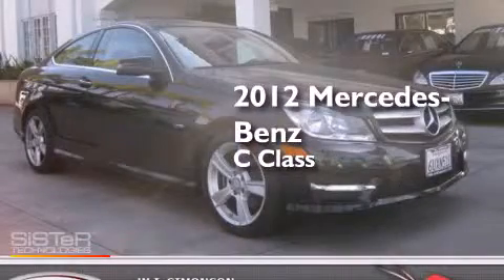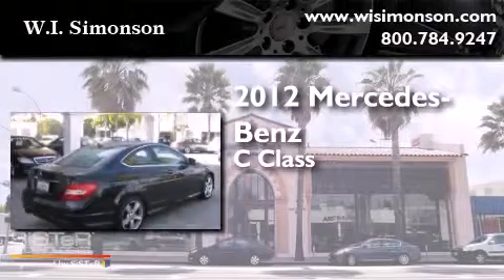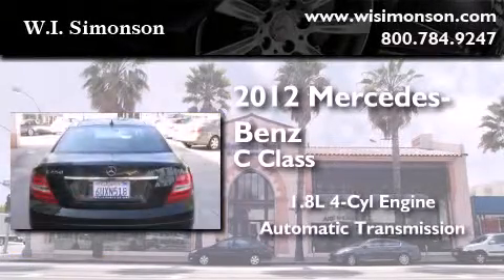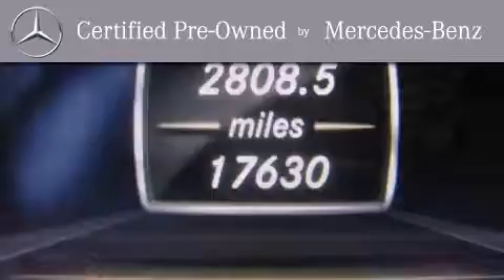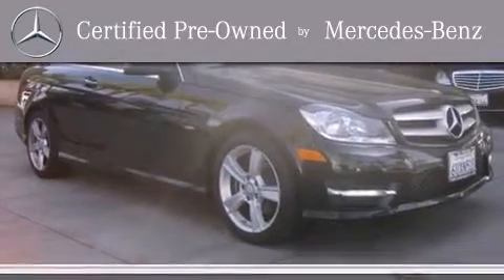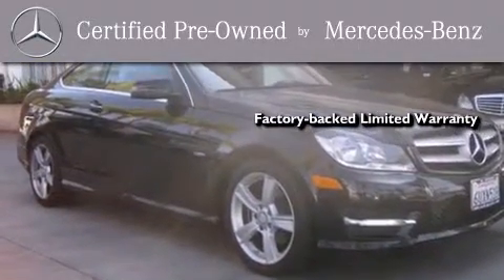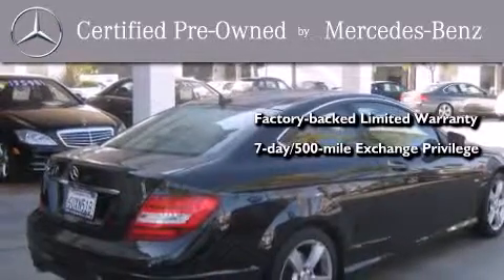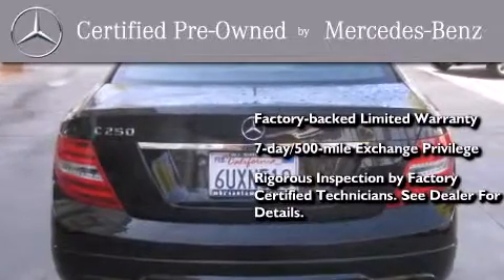Used 2012 Mercedes-Benz C250 (2dr Cpe C250 RWD) Santa Monica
We have been honored to serve the Santa Monica CA area , we promise that your experience at our dealership will exceed your expectations ! Year : 2012 Make : Mercedes-Benz Model : C250 Engine : 1.8L I-4 cyl Trans . : Automatic Exterior : Black Miles : 17,629 Interior : Black Stock : LCF848409 W.I. Simonson 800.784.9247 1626 Wilshire Blvd Santa Monica , CA 90403